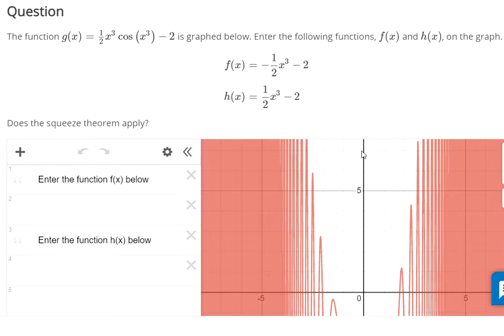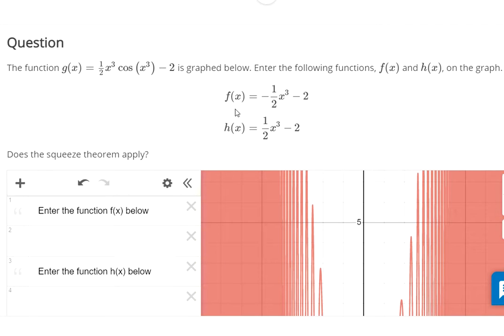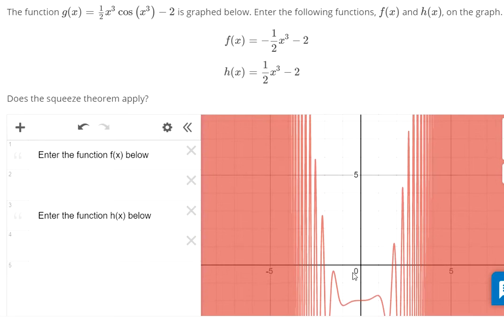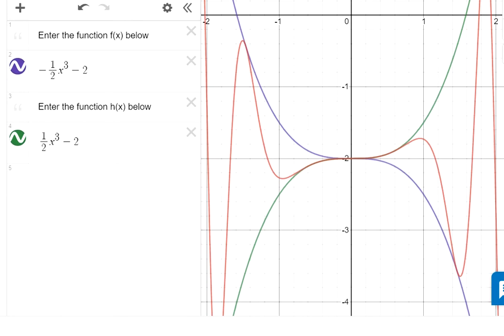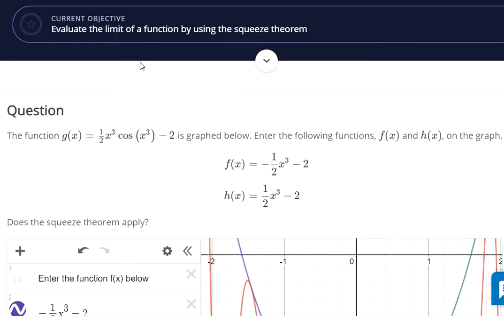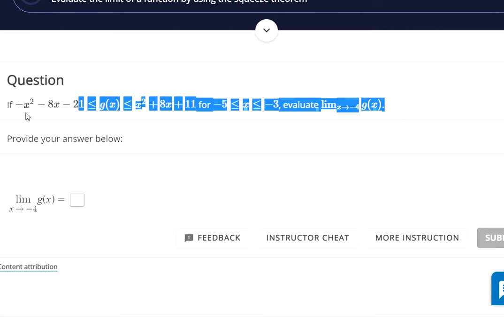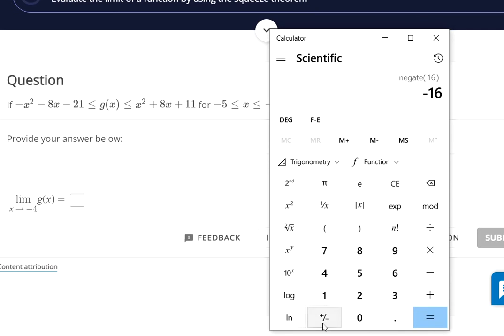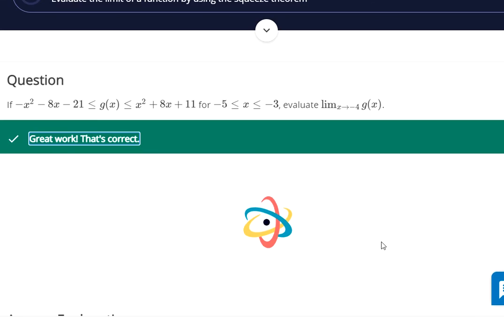Evaluate the limit of a function by using the squeeze theorem